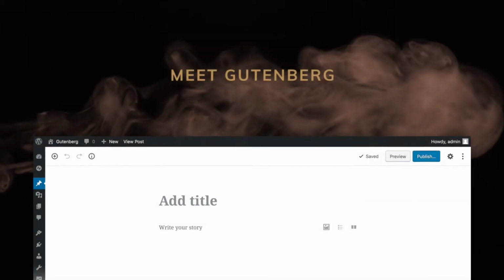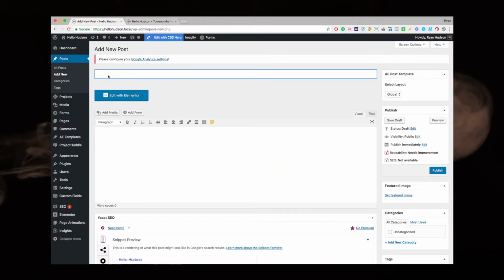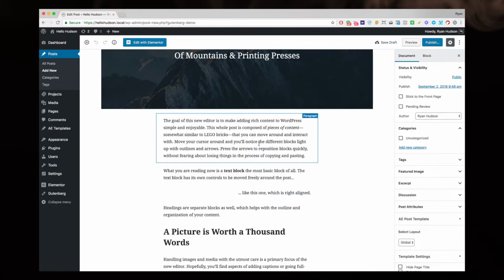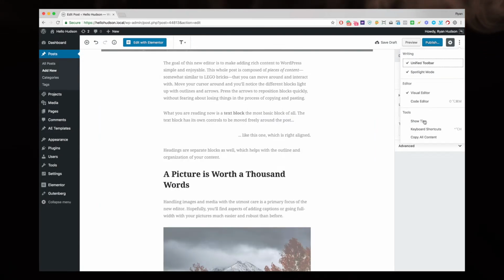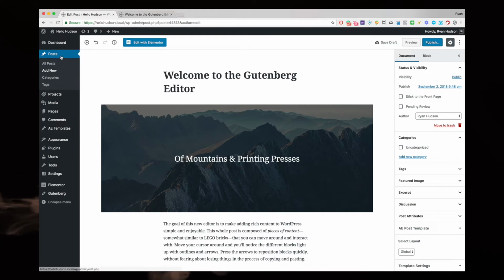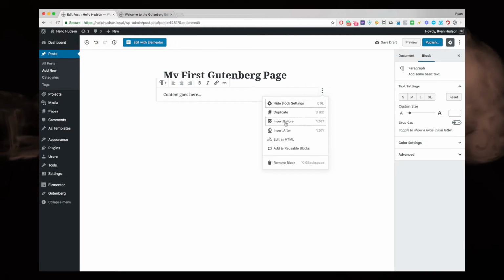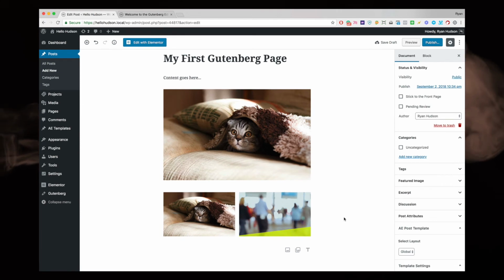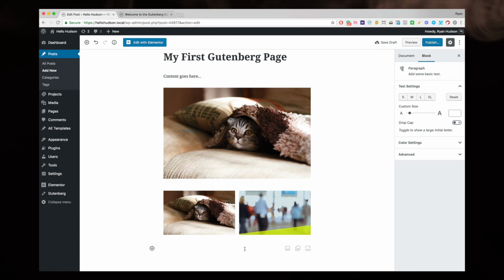Meet Gutenberg - The NEW WordPress Editor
WordPress 5.0 is nearly here, and it's bringing with it a whole new way of editing your content. Ryan from Hello Hudson gives you the rundown and a glimpse of what's in store.